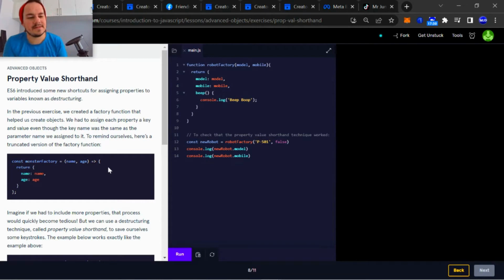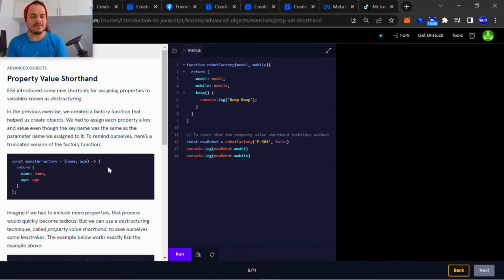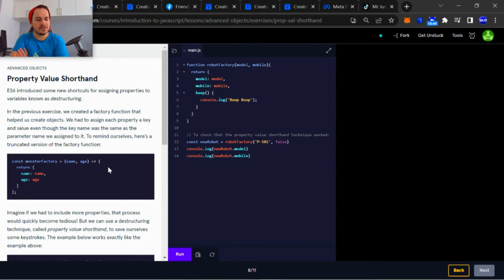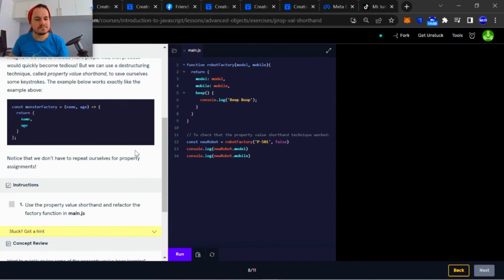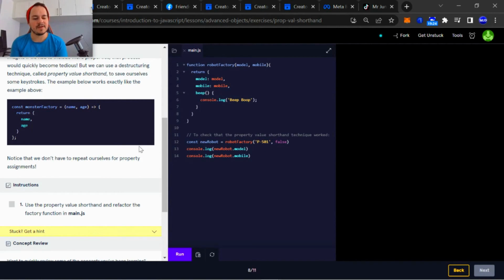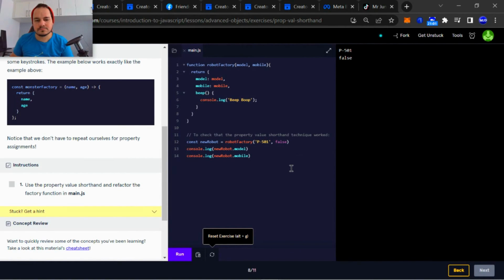JavaScript destructured assignment